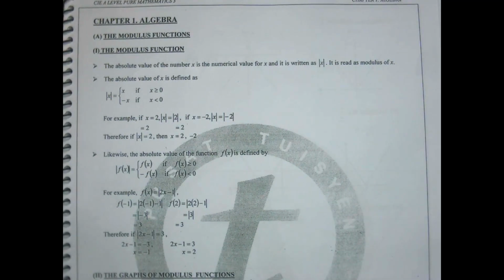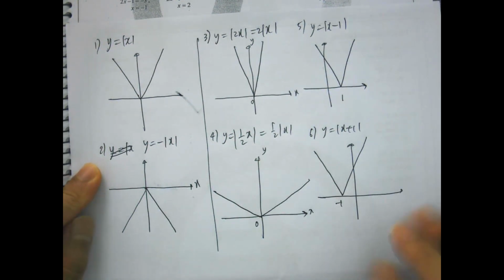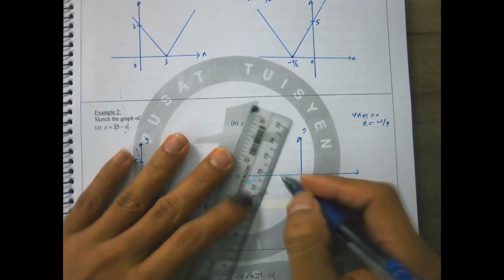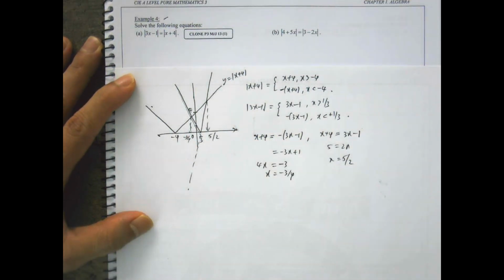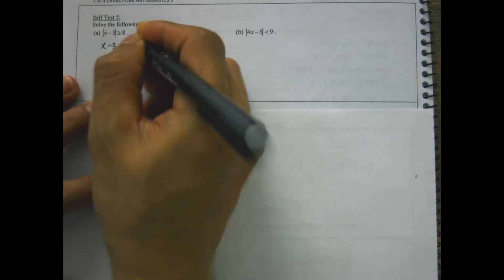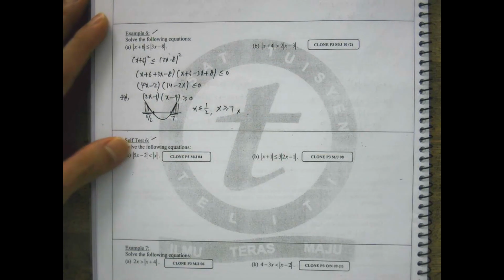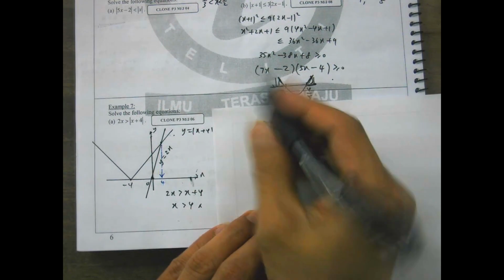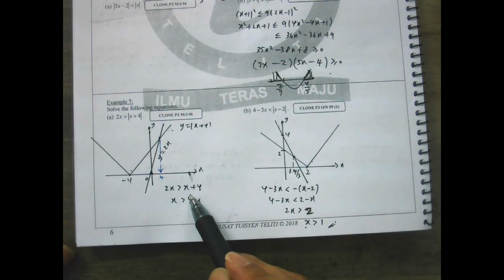A Levels Pure Maths 3 Chapter 1 (Algebra) Lesson 1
Detailed walk-through each question to help students obtain a better understanding of this chapter. Students may refer to this video as practice and try the questions along with us!

We will post more videos that are beneficial to you and hopefully able to help you.